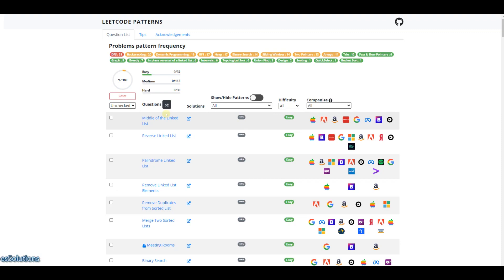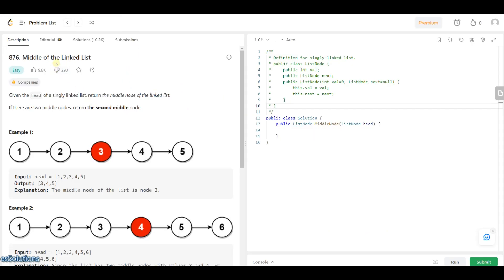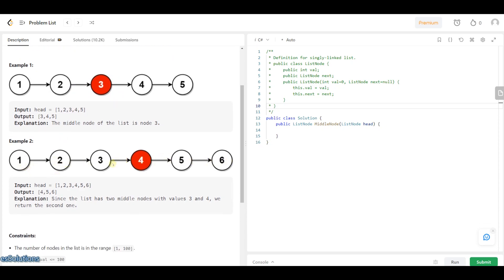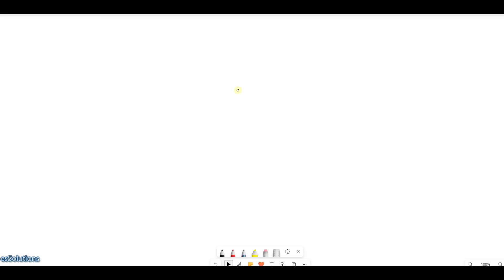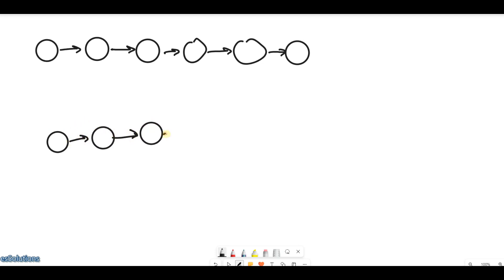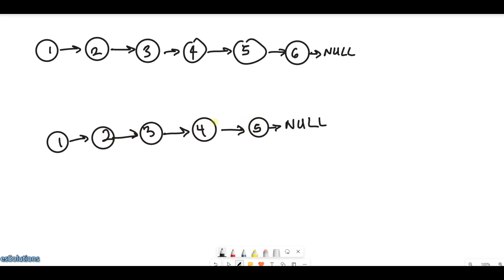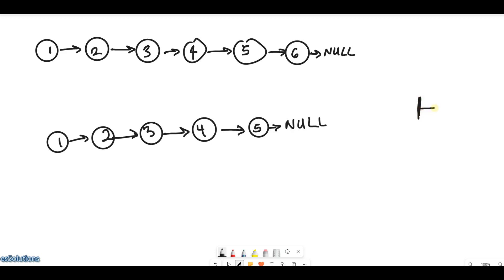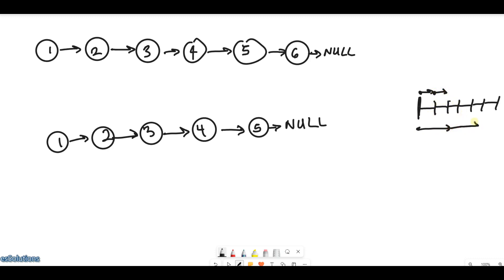010 Middle Of The Linked List - C#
We are going through this algorithm list and this is the 10th in the list.

Question
Given the head of a singly linked list, return the middle node of the linked list.

If there are two middle nodes, return the second middle node.

0:00 - Intro
0:36 - Question
2:19 - Fast & Slow Pointer
6:55 - Code Up
10:39 - Outro